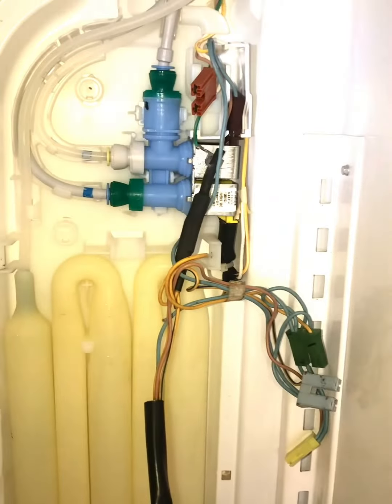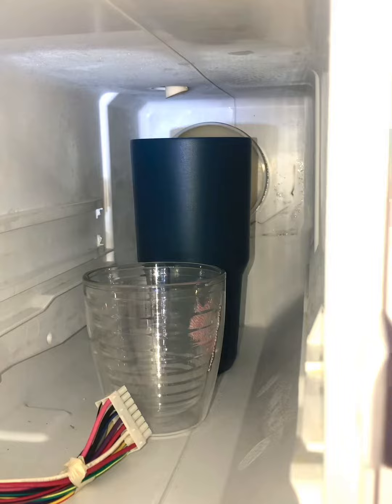Whirlpool fridge icemaker not making ice/ not getting water/checking water valve